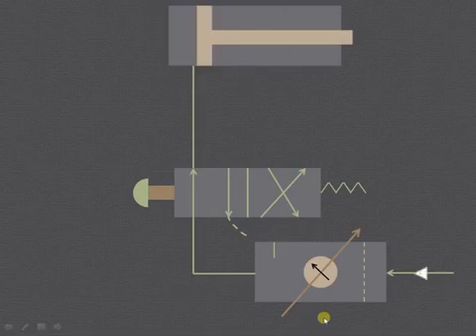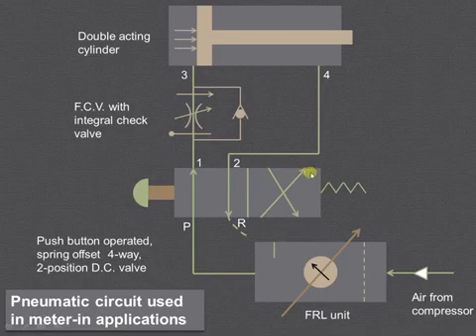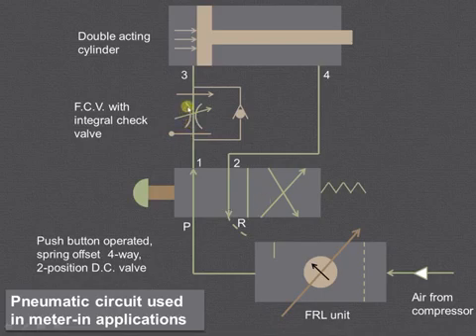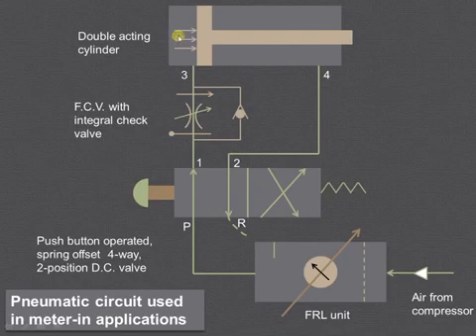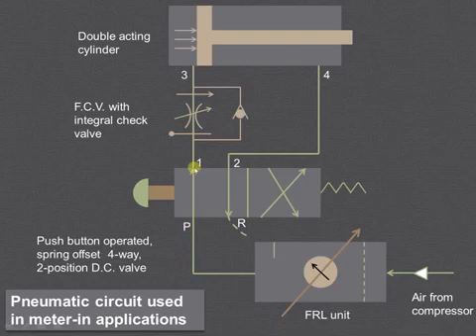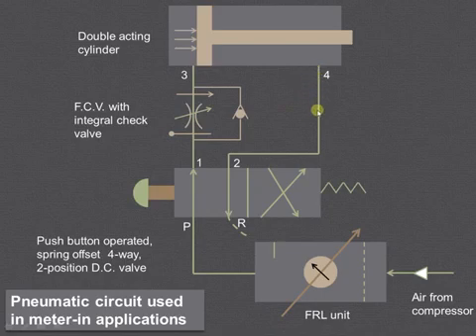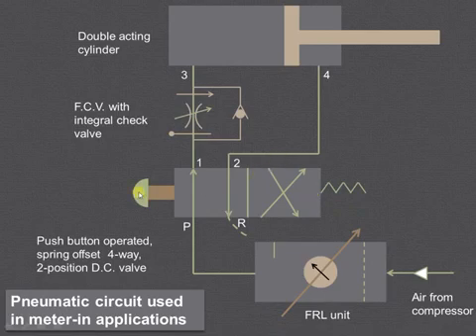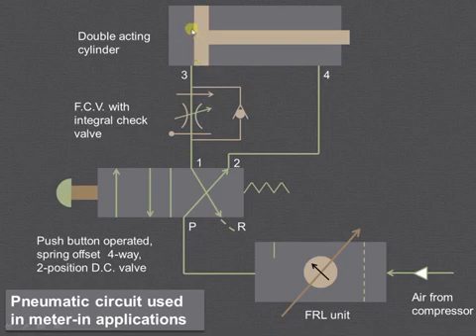22655_IHP_Ch 06_L02 - Pneumatic Meter-In and Meter-Out circuit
In this VDO we will learn,
Pneumatic Meter-In and Meter-Out circuit.